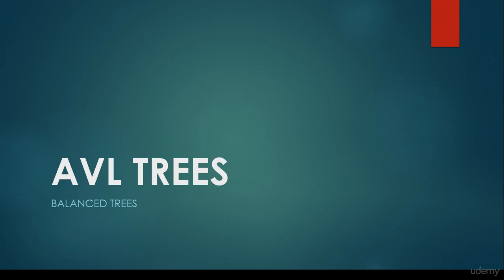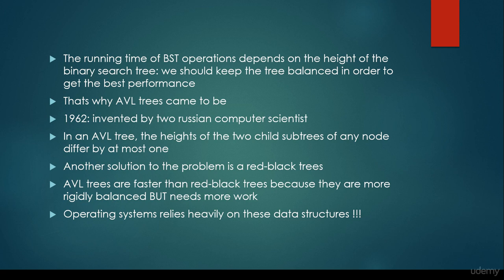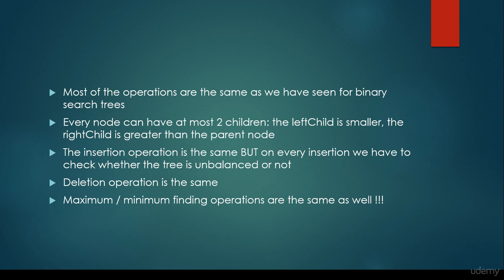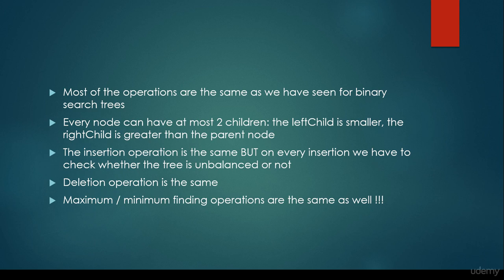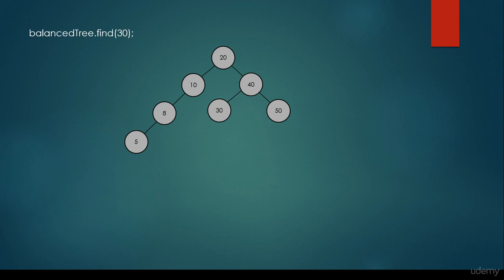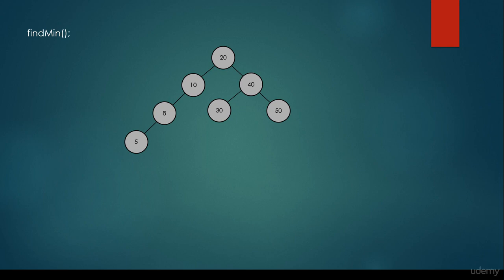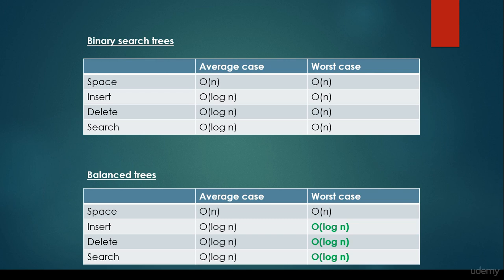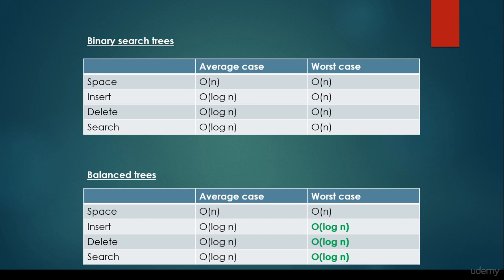AVL trees introduction basics